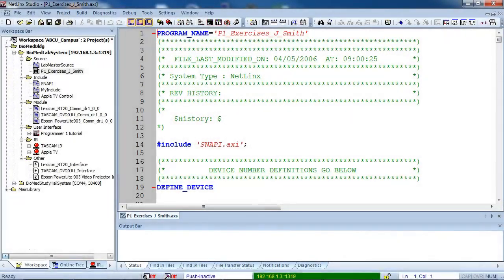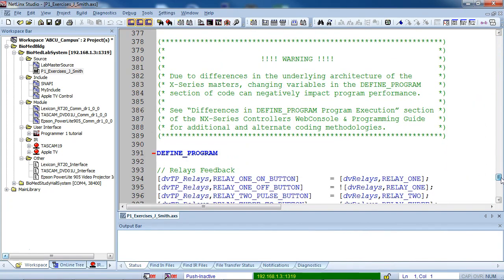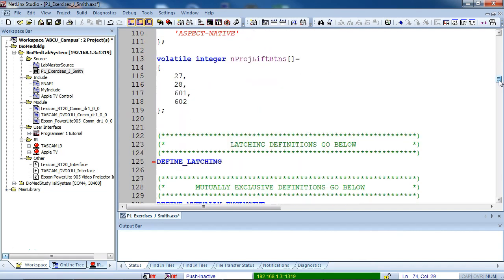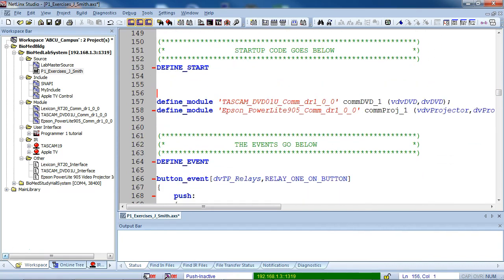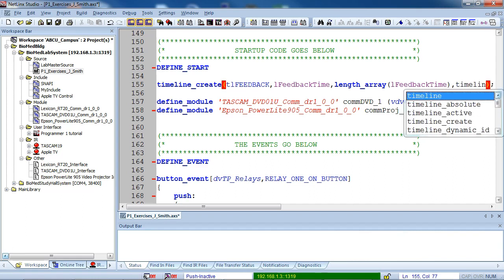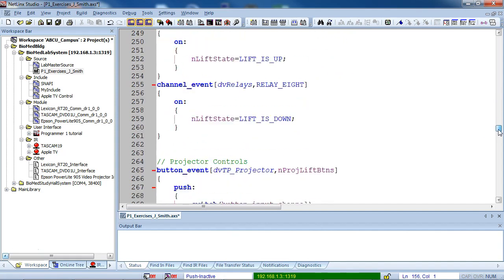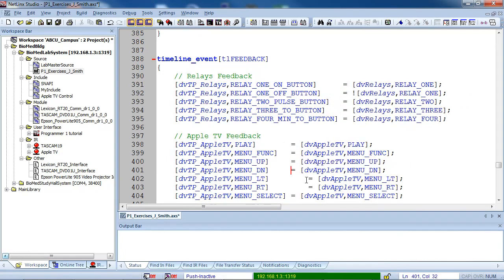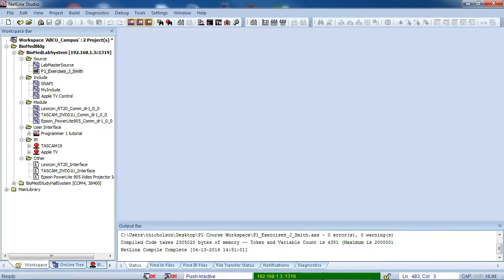1.11.5 Timelines Exercise Solution